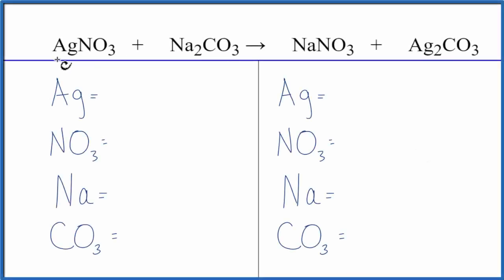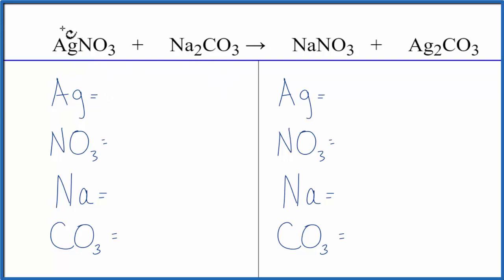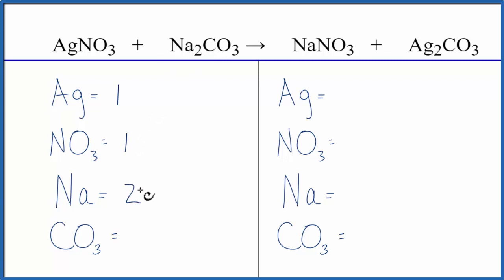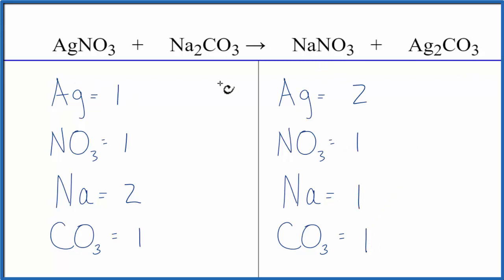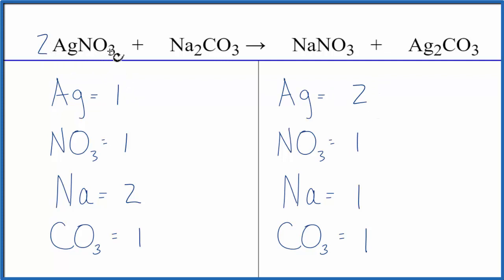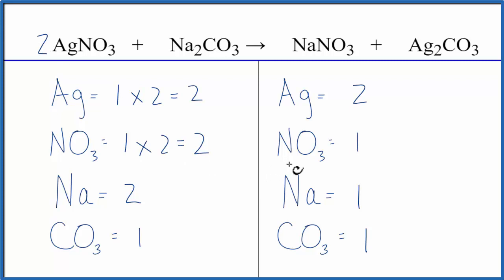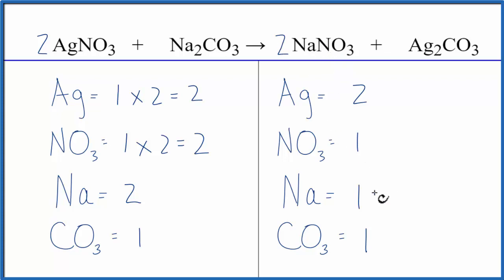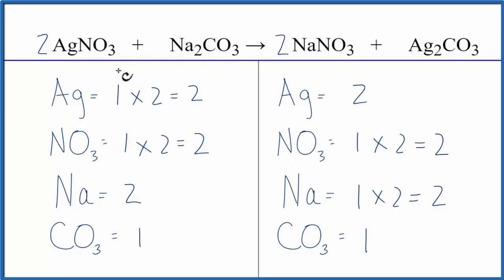How to Balance AgNO3 + Na2CO3 = NaNO3 + Ag2CO3 (Silver Nitrate and Sodium Carbonate )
In this video we'll balance the equation AgNO3 + Na2CO3 = NaNO3 + Ag2CO3 and provide the correct coefficients for each compound.

To balance AgNO3 + Na2CO3 = NaNO3 + Ag2CO3 you'll need to be sure to count all of atoms on each side of the chemical equation.

Once you know how many of each type of atom you can only change the coefficients (the numbers in front of atoms or compounds) to balance the equation for Silver Nitrate + Sodium carbonate.